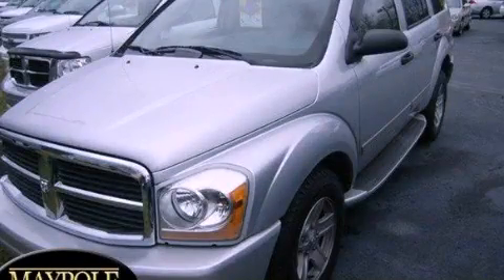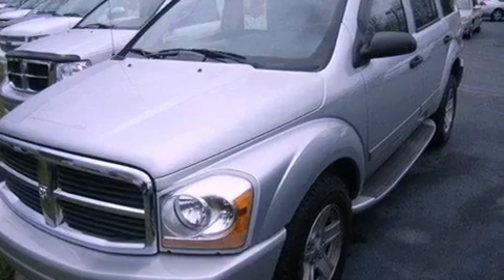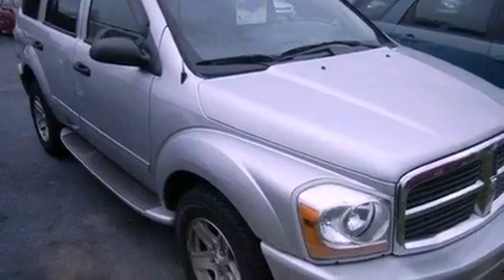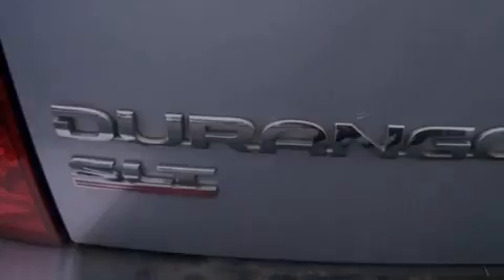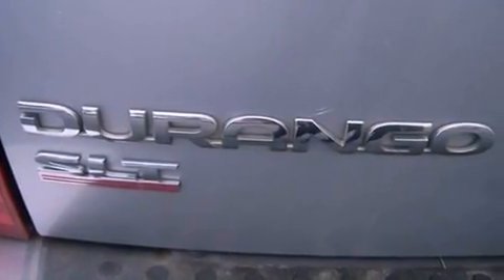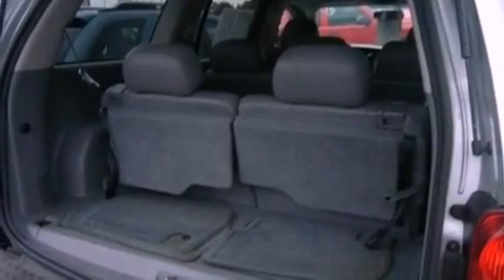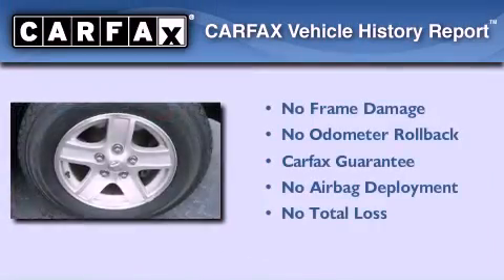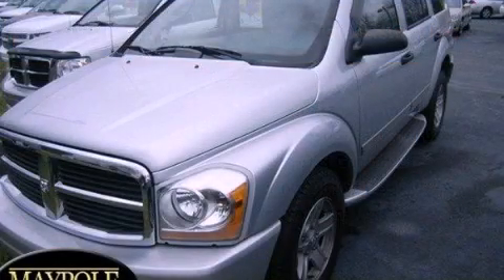2005 Dodge Durango Toccoa GA 30577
Year : 2005
 Make : Dodge
 Model : Durango
 Engine : Gas V8 4.7L/287
 Trans . : Automatic
 Exterior : Bright Silver Metallic
 Miles : 78,769

 2625 Hwy 17
 Toccoa , GA 30577
 2005 Dodge Durango Toccoa GA